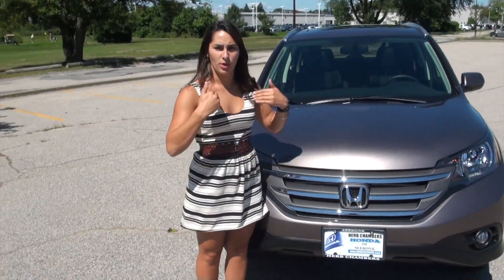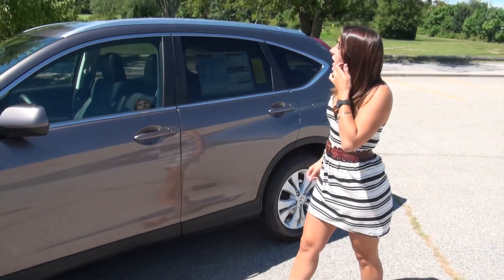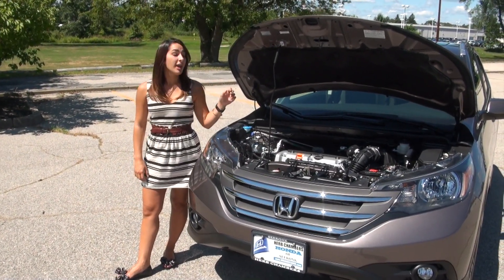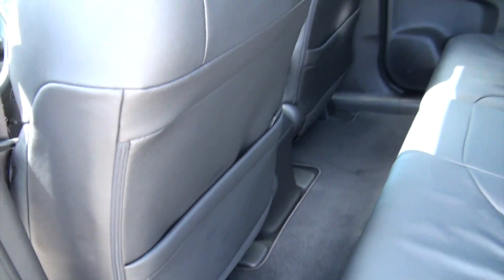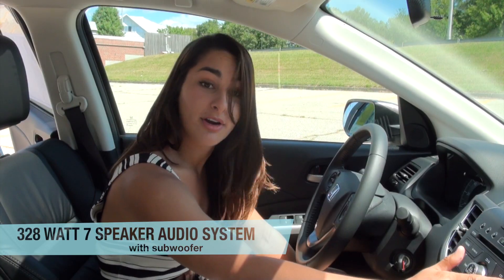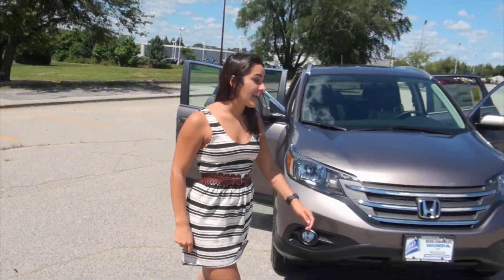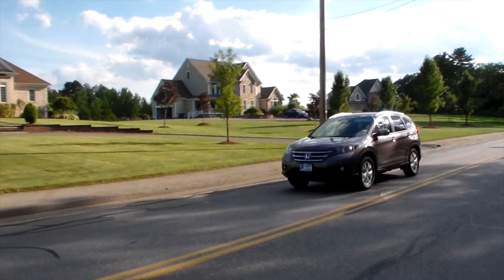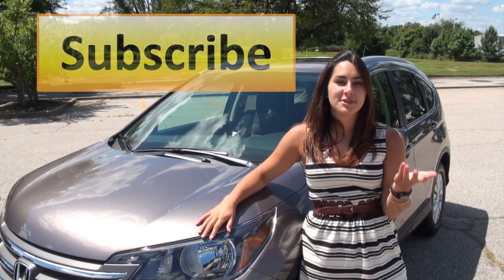2014 Honda CR-V REVIEW AND TEST DRIVE | Herb Chambers Honda ©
Another review video from Honda Laura. In this video the new 2014 Honda CR-V EX-L from Herb Chambers Honda of Seekonk
"New England's Largest Automotive Retailer" Automotive News 2012 top 100 report

Day Dreamer| Dubstep | Mike Mulah
USED WITH PERMISSION